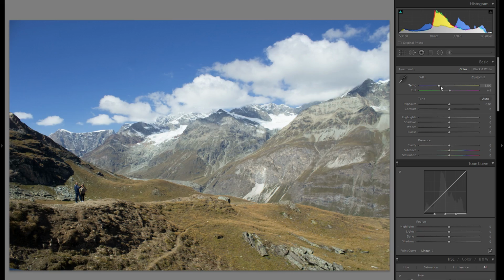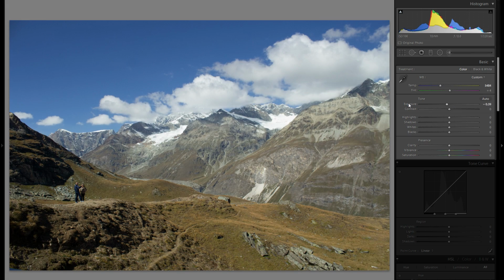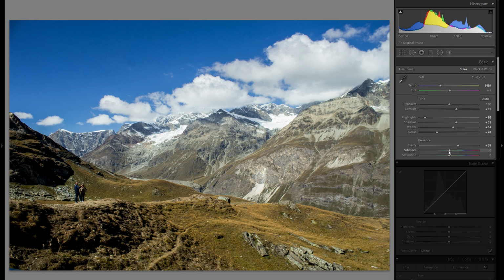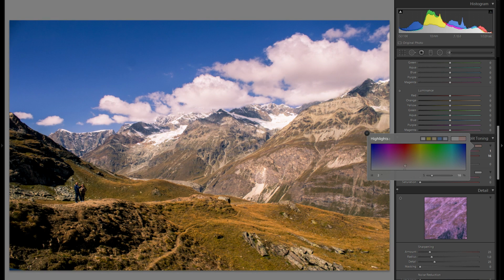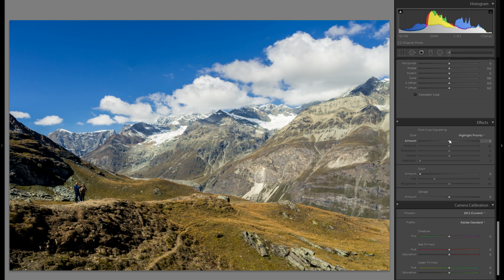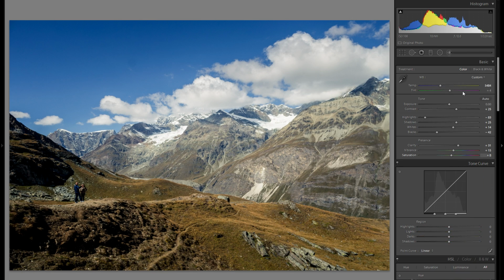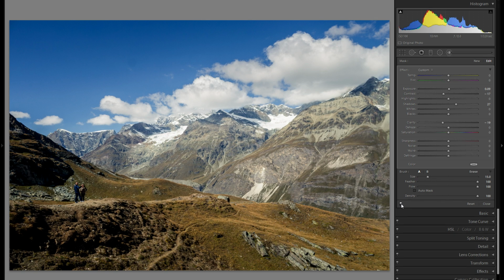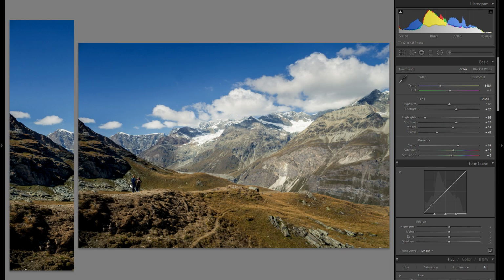Adobe Lightroom: Getting Started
In this video I wanna bring you lightroom a bit closer and explain some of the basic adjustments and sliders to get started with editing photos and making them look awesome!